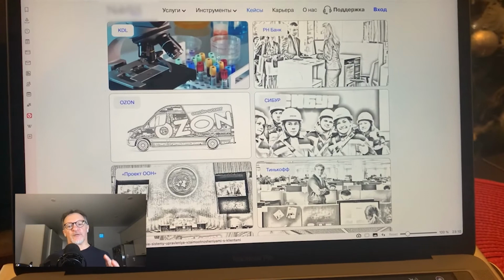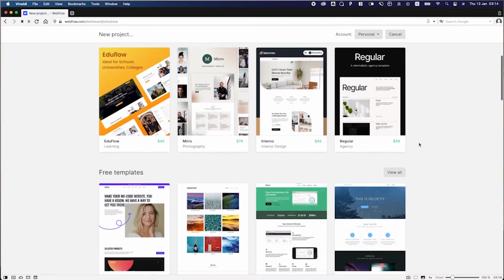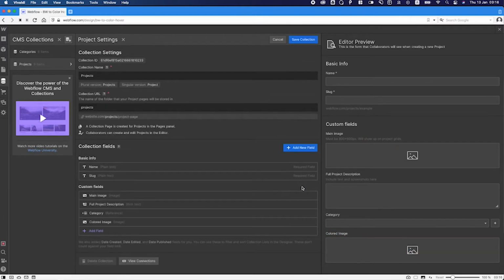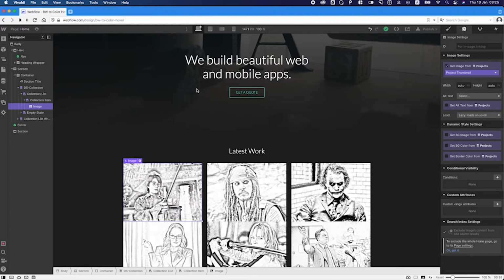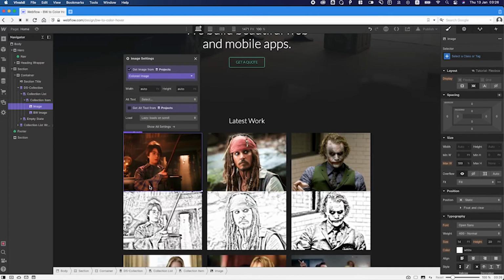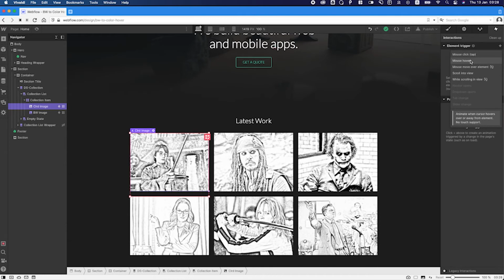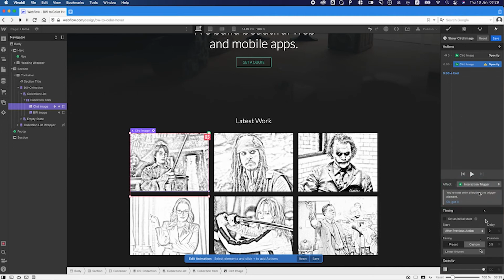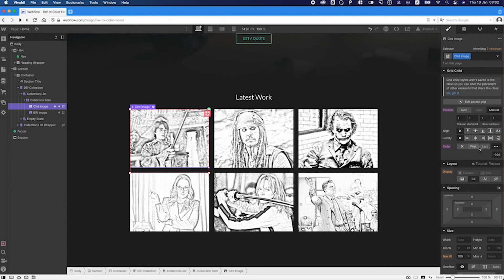Webflow hover over colour animation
Contrast is one of the design pillars. Use contrast between almost hand drawn picture and it's colored sister. Just hover the drawing and it will instantly transform to the fully colored picture.
Tools used: Photoshop, Webflow, blob of creativity.

Credits:
Video by Polina Tankilevitch from Pexels
Video by Tima Miroshnichenko